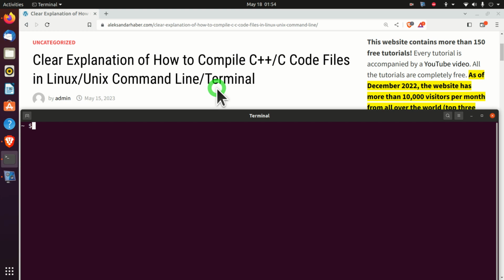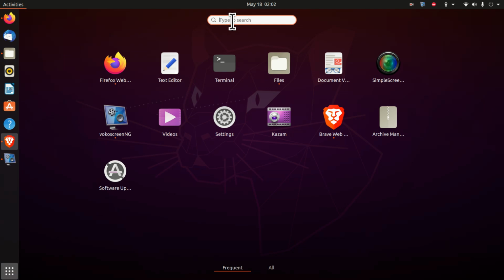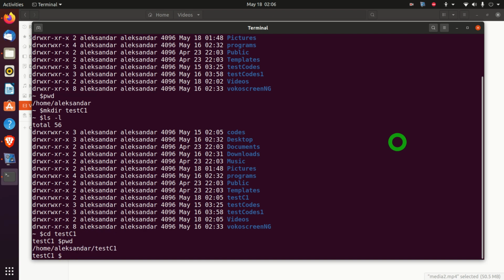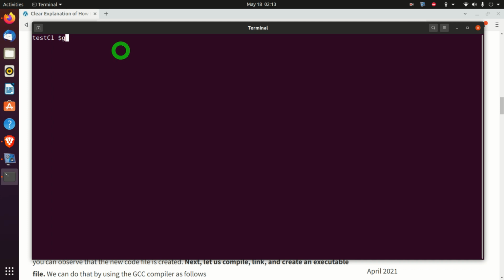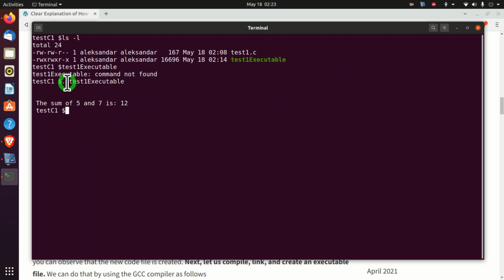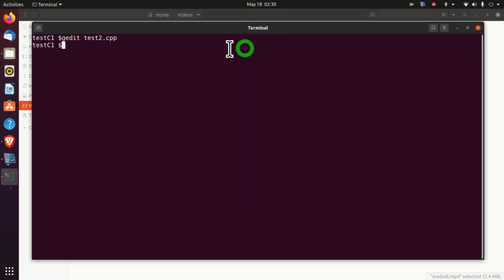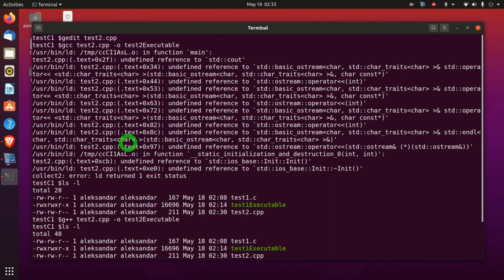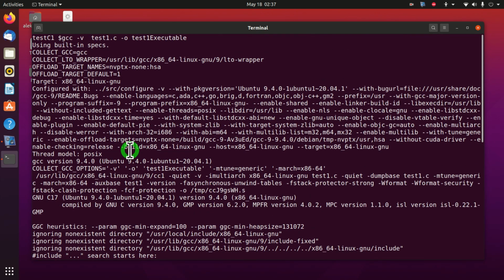Compile C and C++ Code Files in Linux/Unix by Using Command Line/Terminal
In this tutorial, you will learn how to compile C++/C code files in Linux/Unix command line (terminal) by using the GNU Compiler Collection (GCC) compiler. The motivation for creating this tutorial mainly comes from the fact that mechatronics and control engineering students are not very familiar with the Linux/Unix command line. However, in many cases and real-life scenarios, it is necessary to know how to use the Linux/Unix command line and how to quickly compile and run programs. This is especially the case for embedded system development.